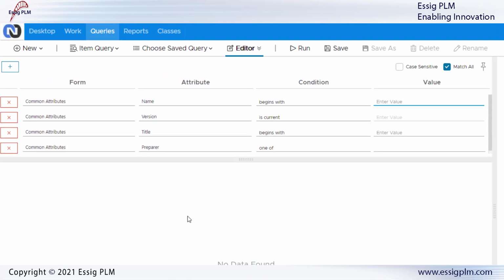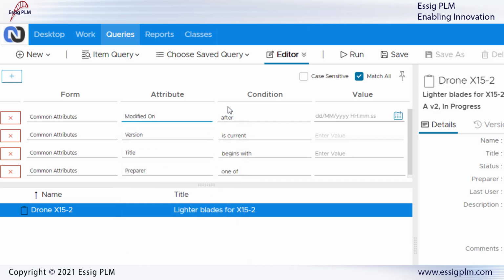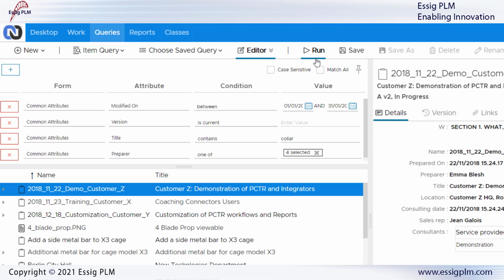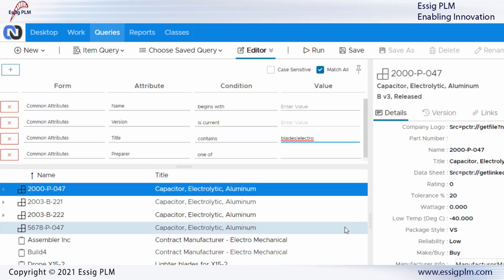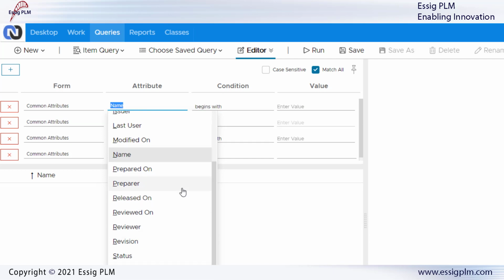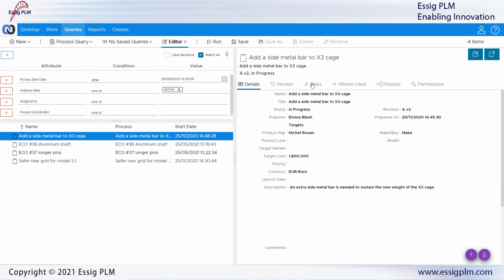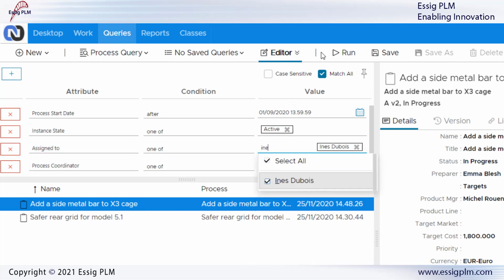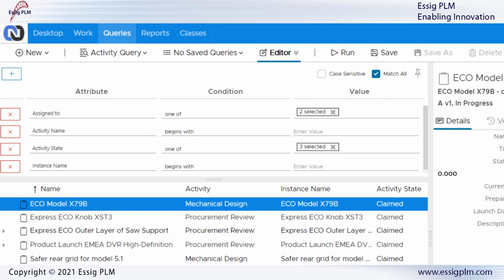Nexa Tutorial: How to search for items